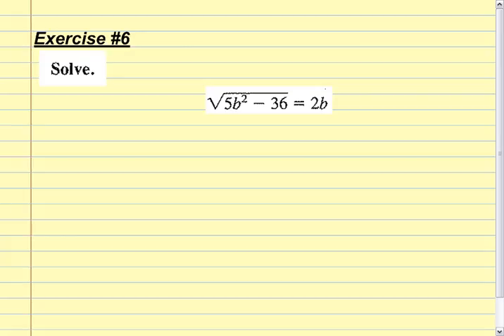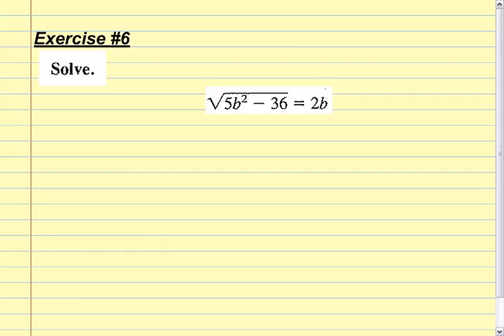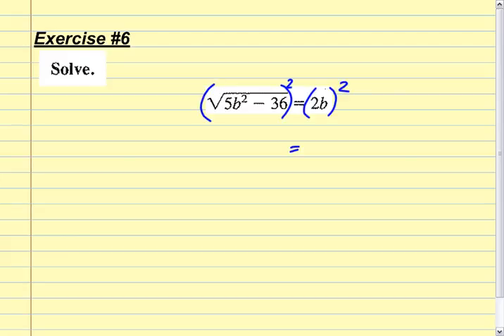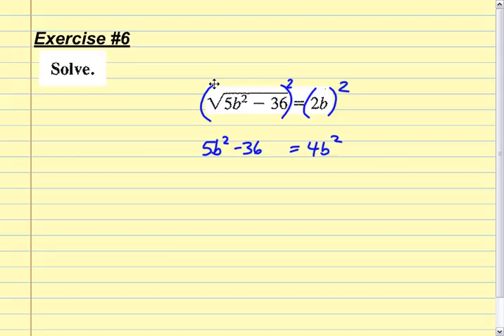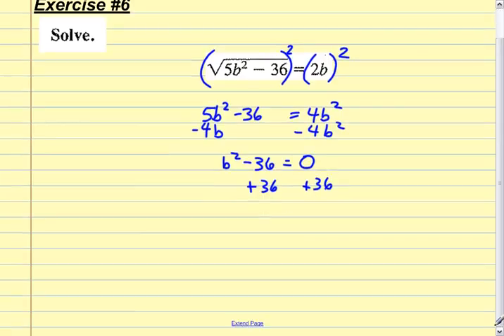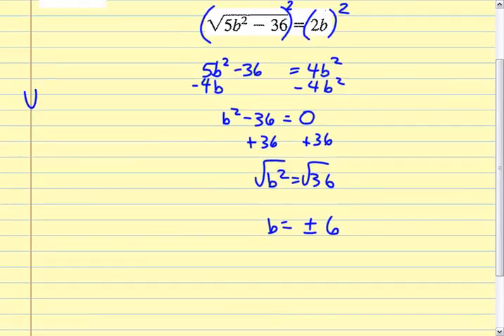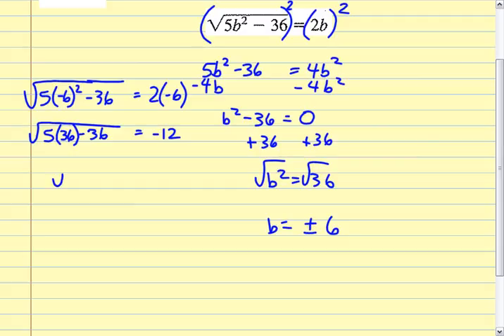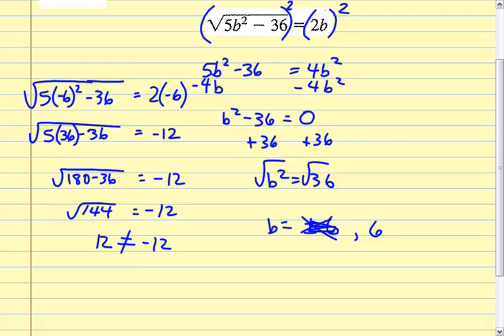Alg I, Ch11B, Rev6